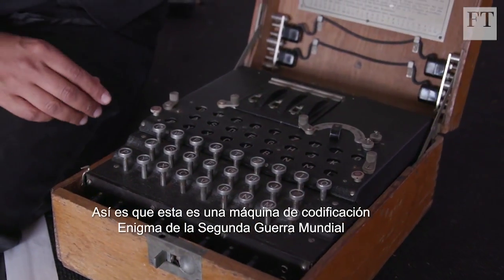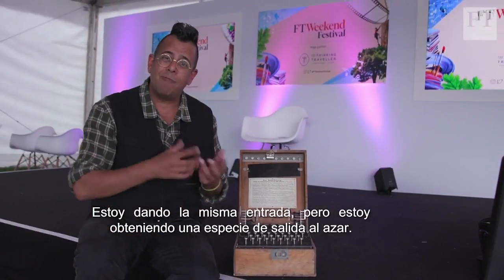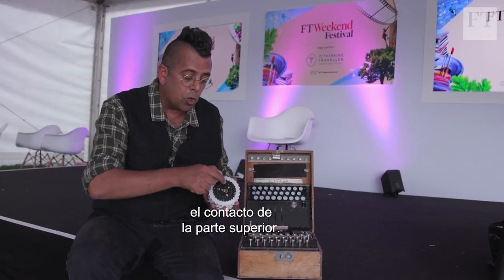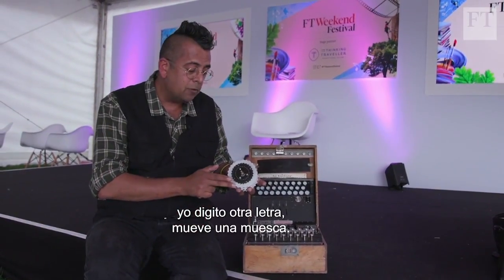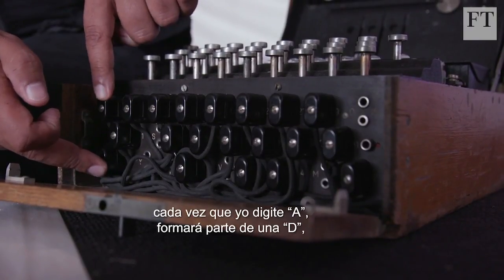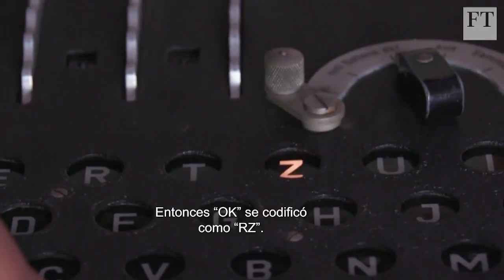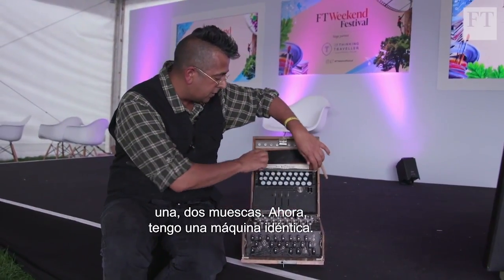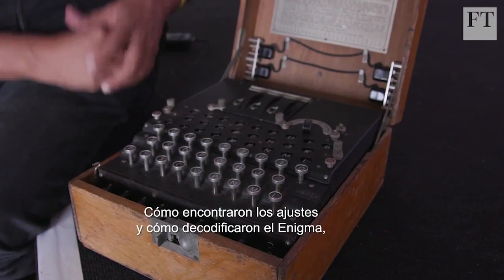El secreto detrás de la máquina Enigma |Financial Times en MILENIO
En la Segunda Guerra Mundial, hubo una máquina que ayudó a vencer a los enemigos: la máquina Enigma

El escritor de ciencia Simon Singh nos explica cómo funciona y por qué su papel fue fundamental para la victoria.